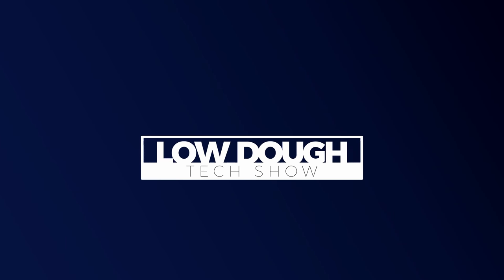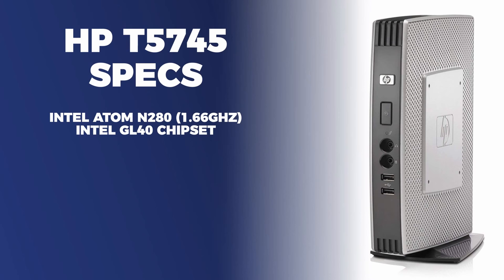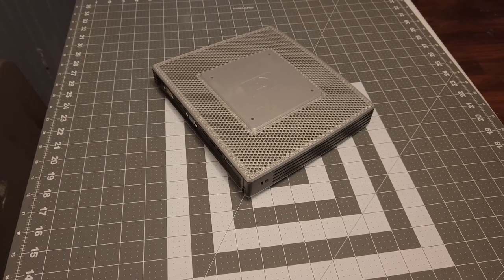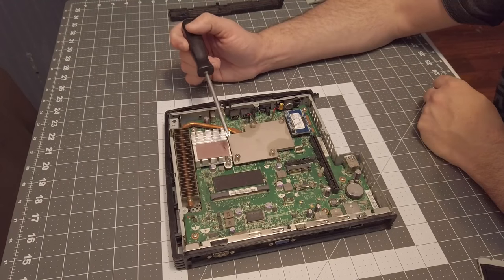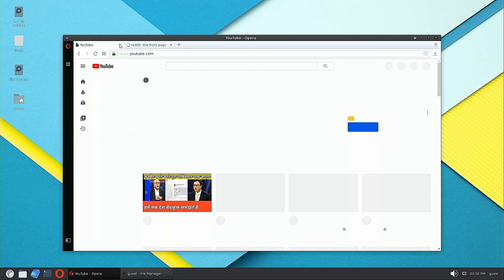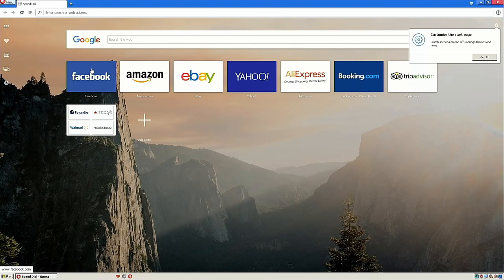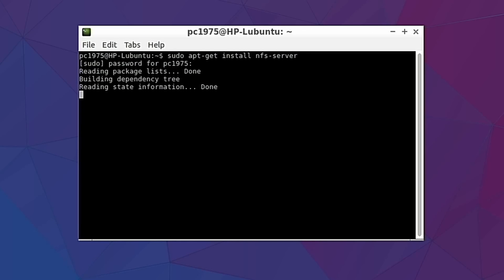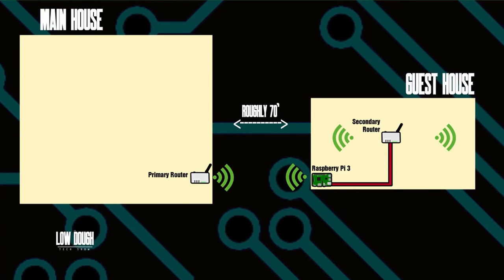5 Uses for a $15 PC!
I got an HP thin client from EBay for 15 bucks...What can I do with it? Quite a bit, actually!

The Gear I use to Make Videos:
Generic USB 2.0 Capture card
Blackmagic Decklink Mini Recorder
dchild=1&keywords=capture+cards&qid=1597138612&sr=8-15